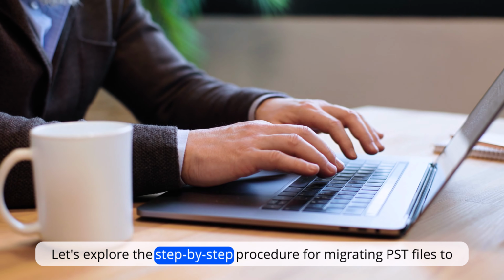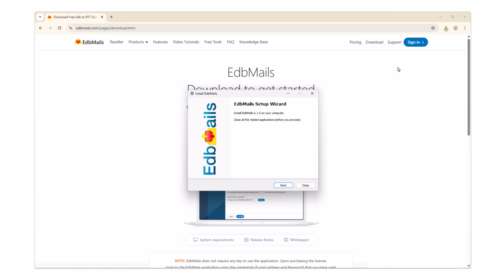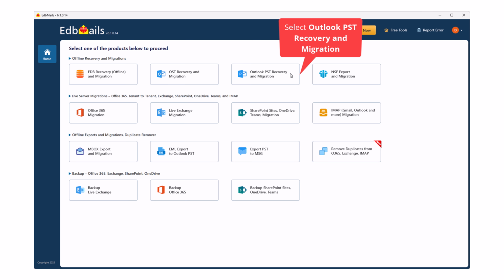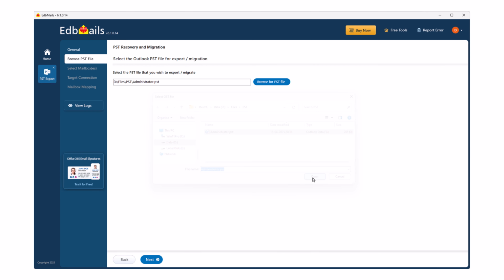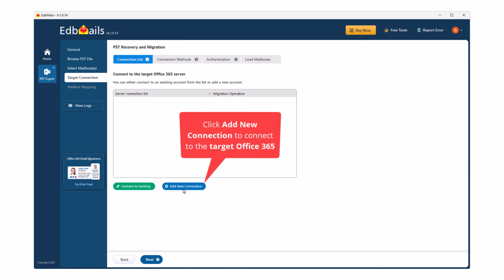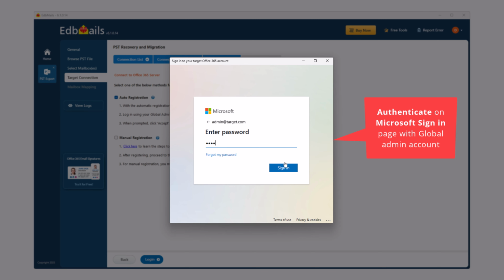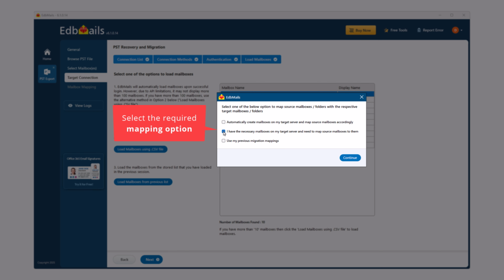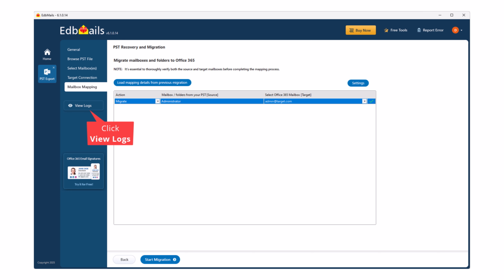PST to Office 365 Migration with EdbMails | step-by-step guide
Ready to import your PST data to Office 365? This step-by-step tutorial shows you how to use EdbMails PST Repair Tool, a secure and efficient solution to recover and import emails, contacts, calendars, and more from PST files directly into Office 365 mailboxes. EdbMails simplifies the process with advanced filters, folder mapping, and support for all Outlook versions.

What You’ll Learn in This Video:

 ✔ Recover offline PST file
 ✔ Target Office 365 server connection
 ✔ PST to Office 365 mailboxes mapping
 ✔ Start PST to Office 365 migration